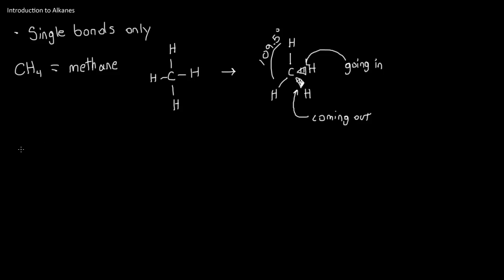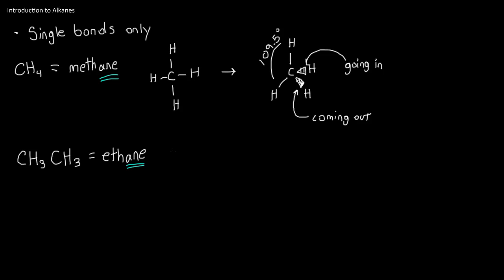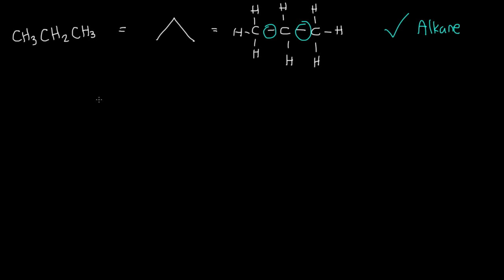What is an Alkane Hydrocarbon? - Organic Chemistry I